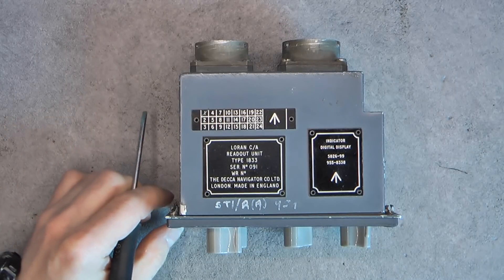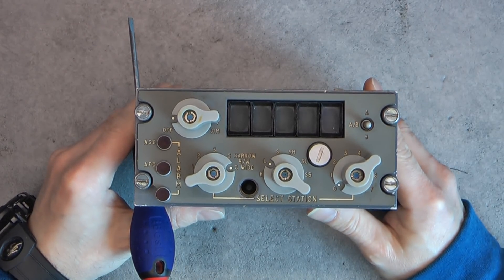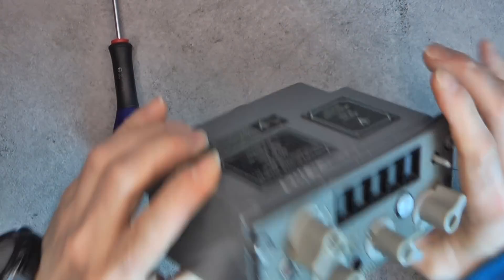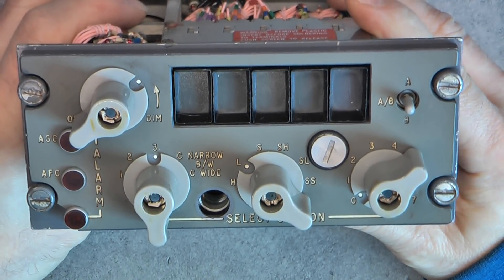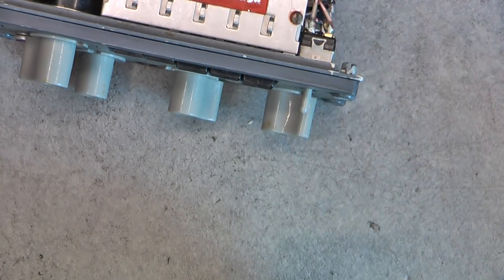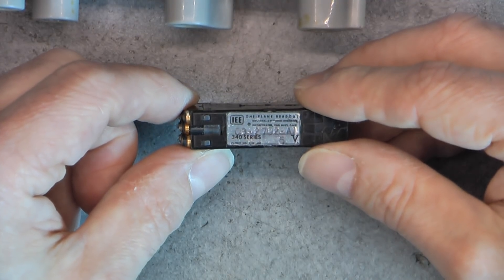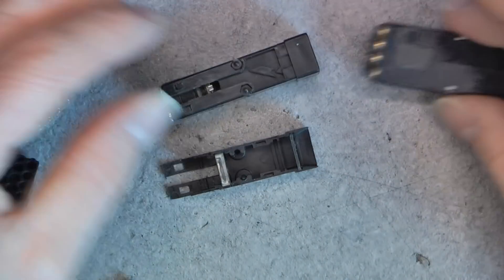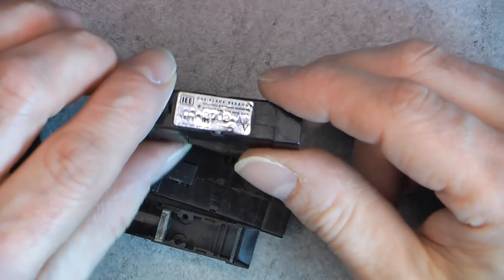A Loran indicator panel with IEE 340 projection displays.